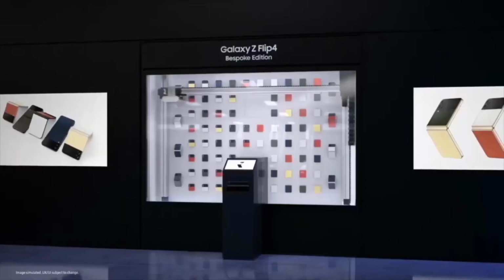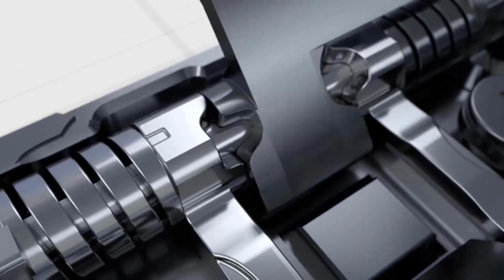Samsung Galaxy Z Fold 5 - FIRST OFFICIAL LOOK IS HERE!